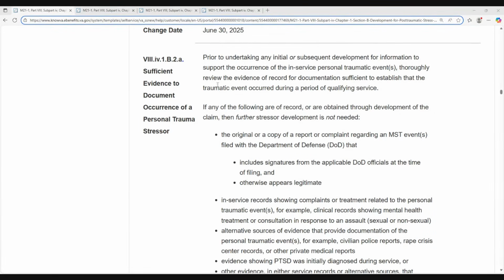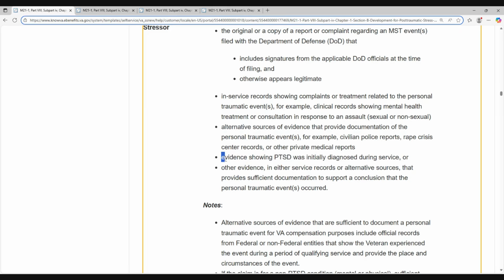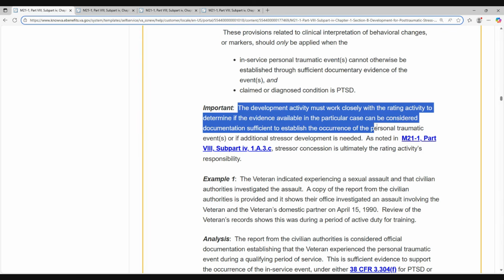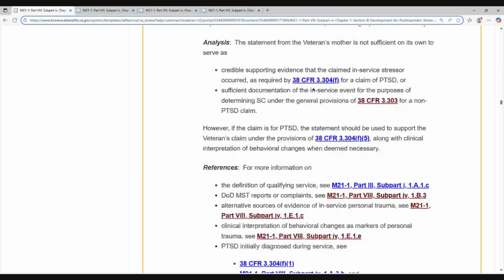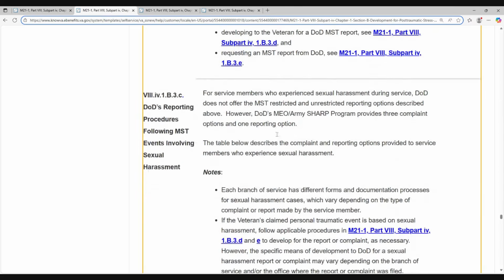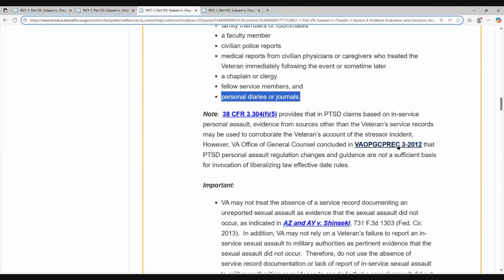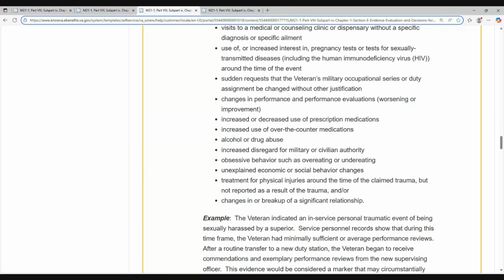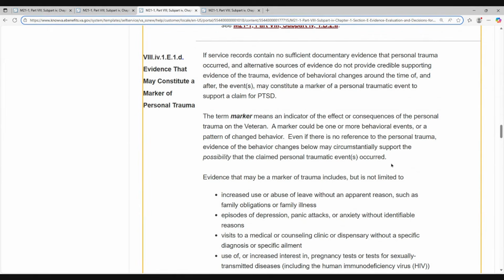MST and Personal Trauma Objective and Subjective Stressor Review in the M21-1 Manual.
In this video I go through the M21-1 manual and discuss in a very general way about the MST and personal trauma stressors.  I discuss what objective stressors are and what evidence constitutes the objective stressors.  I also go through the subjective stressor information for the behavioral markers assessment.

0:00 Introduction
2:07 Objective Stressor Review
13:10 Examples for Objective Stressor Review
18:08 Additional Objective Evidence Sources
26:12 Alternative Evidence
28:18 Subjective Evidence "Behavioral Markers"

VIII.iv.1.b.2.a Sufficient Evidence to Document Occurrence of a Personal Trauma Stressor

VIII.iv.1.B.3.a. DoD Offices Responsible for Handling MST Reports and Complaints
VIII.iv.1.B.3.b.  DoD’s Reporting Procedures Following MST Events Involving Sexual Assault and Sexual Abuse
VIII.iv.1.B.3.c.  DoD’s Reporting Procedures Following MST Events Involving Sexual Harassment

VIII.iv.1.E.1.c.  Alternative Sources of Evidence of In-Service Personal Trauma
VIII.iv.1.E.1.d.  Evidence That May Constitute a Marker of Personal Trauma

VIII.iv.1.C.1.a.  When to Proceed With an Examination in a PTSD Claim